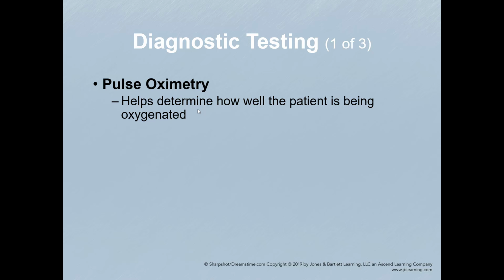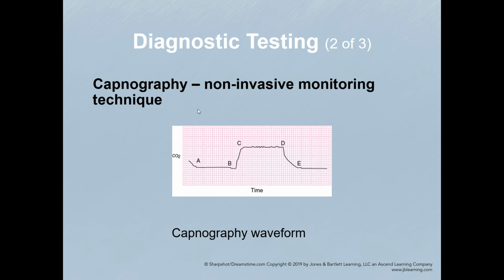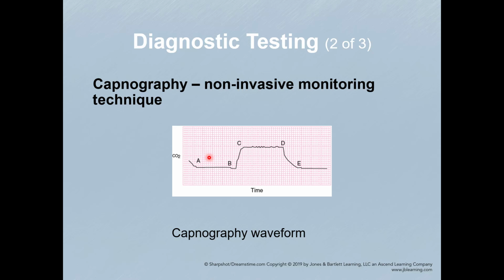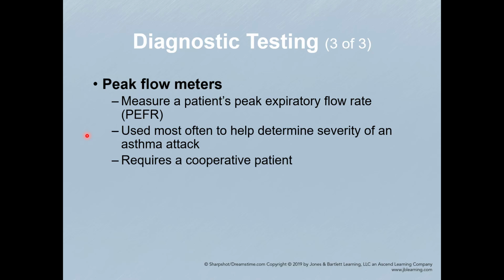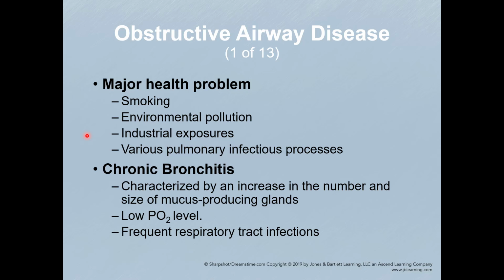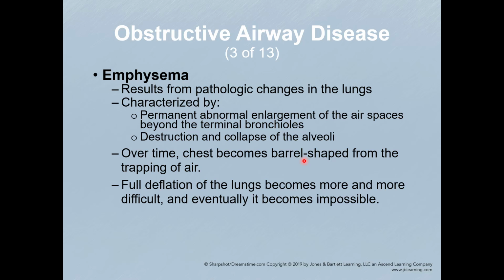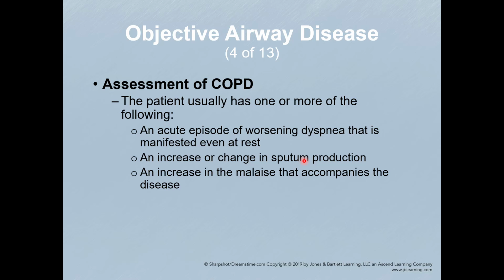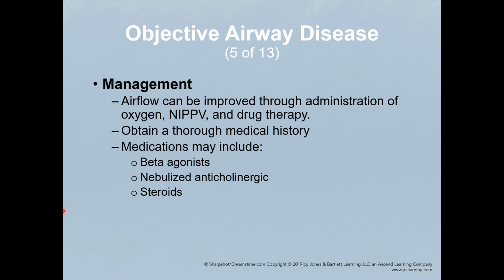CHAPTER 23 PART 2